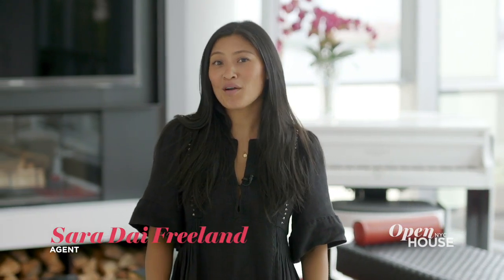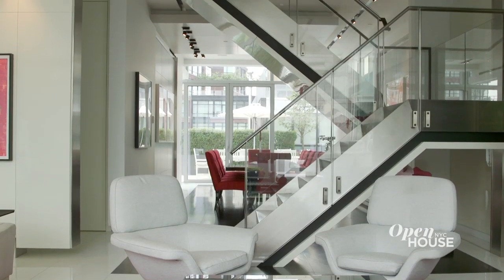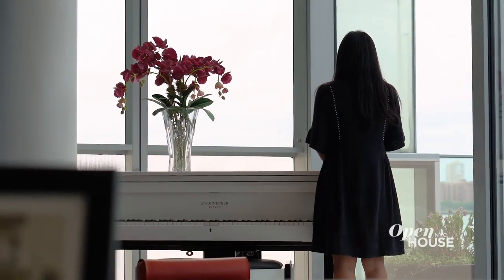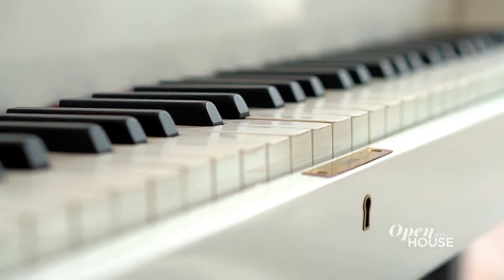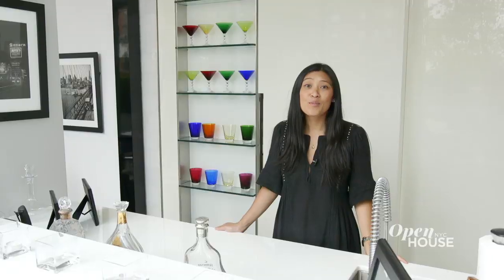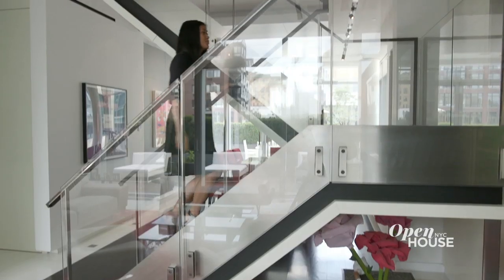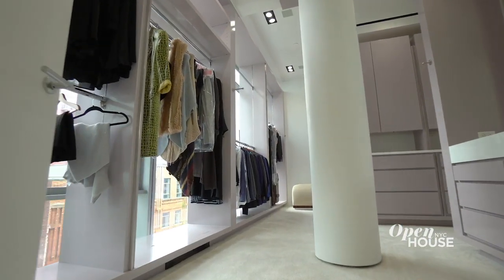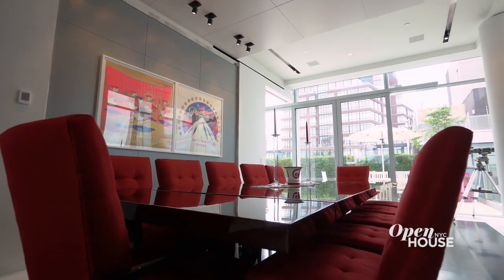An Ultra-Modern Duplex in the West Village | Open House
We’re in the far West Village at an ultra-modern penthouse duplex featuring stunning Hudson River views and an avante-garde all-glass exterior. Inside, you’ll find a comfortable yet stylish flow between spaces that makes it an entertainer’s dream home.